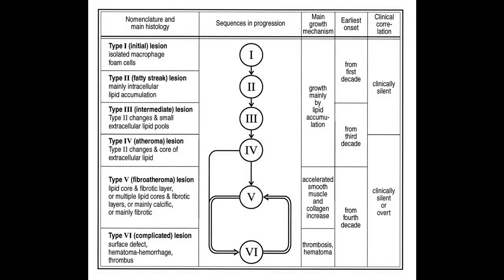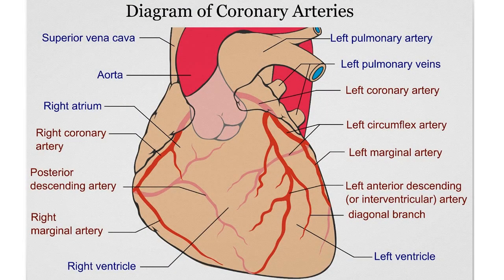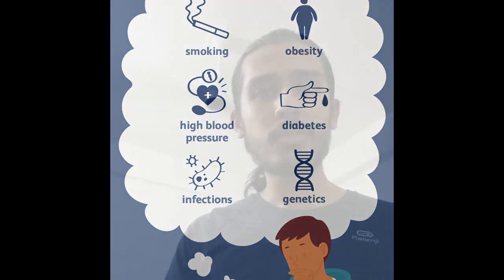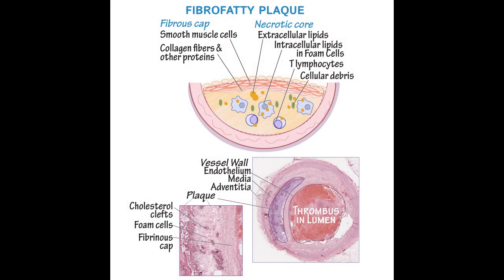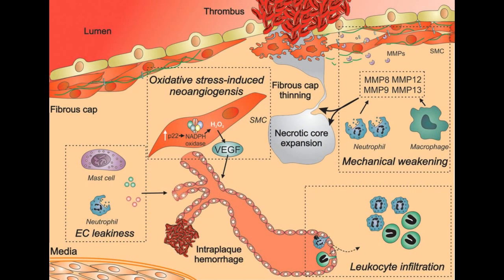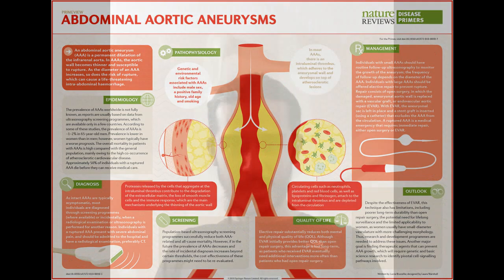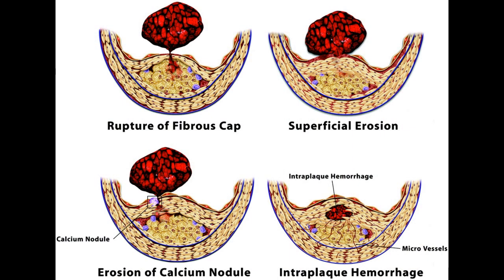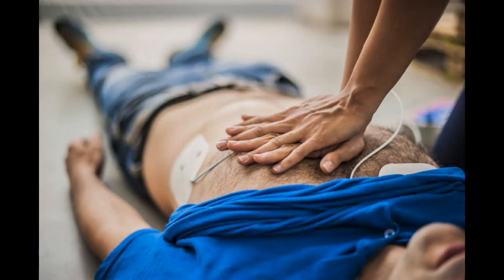HOW PLAQUES ARE FORMED IN ARTERIES? STAGES OF ATHEROSCLEROSIS [COMPLICATIONS-PART 2]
In this short brief, I'm trying to explain about different types of atheromatous lesions and pathological conditions in relation with it. Before taking any preventive measure, let's understand in some detail that how does it works and how it can lead you to so many complications in life. This is the second part of this extensive series. After this, we will be covering more aspects related with clogged arteries.

for regular contents related to Health, Fitness, Nutrition, Exercise Science, etc.